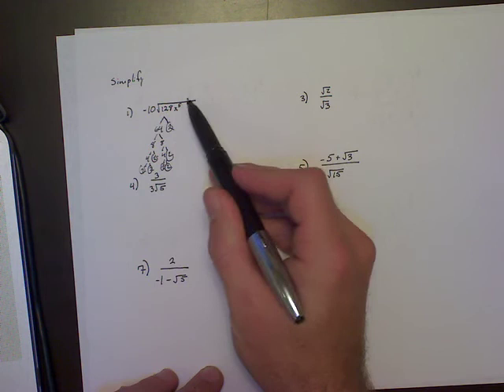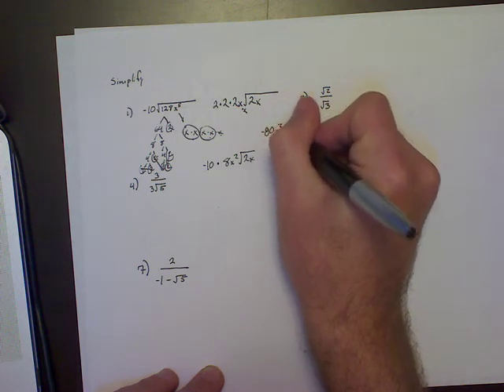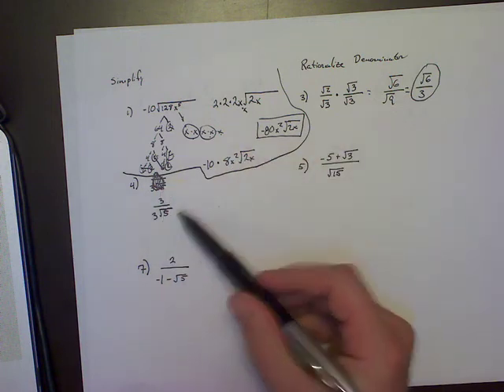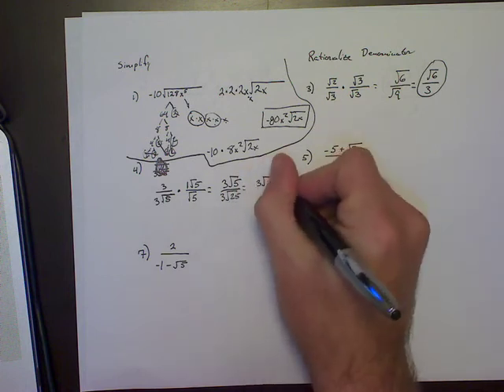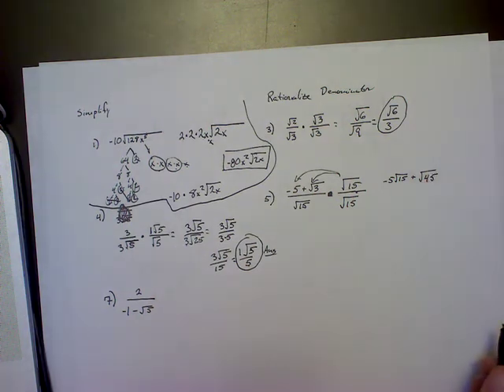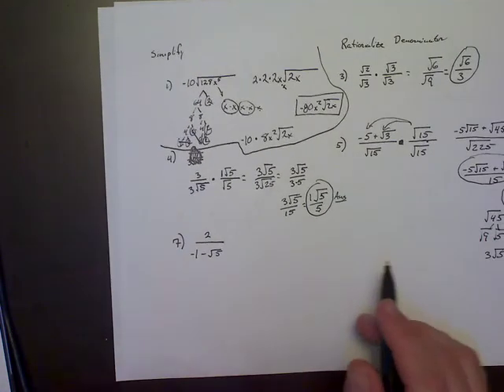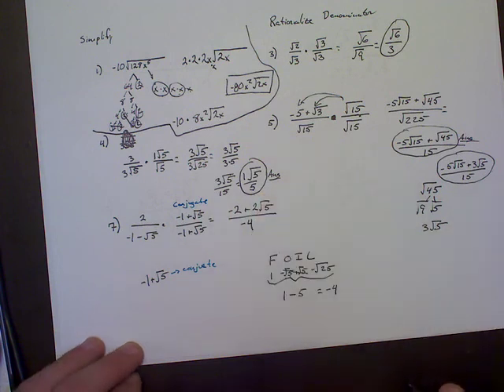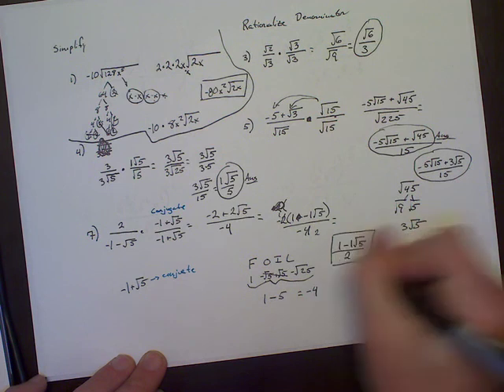PDF PAGE 2 iPhone & iPod